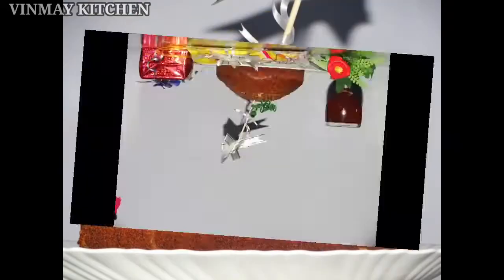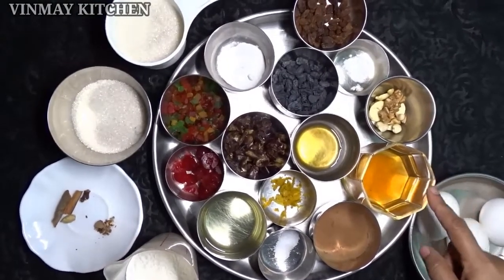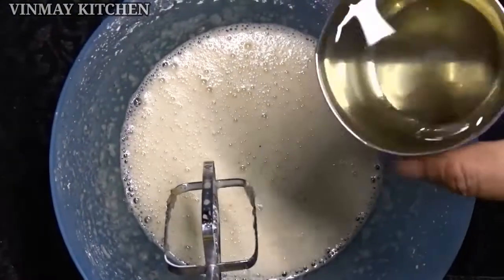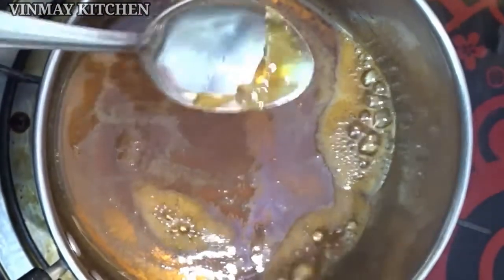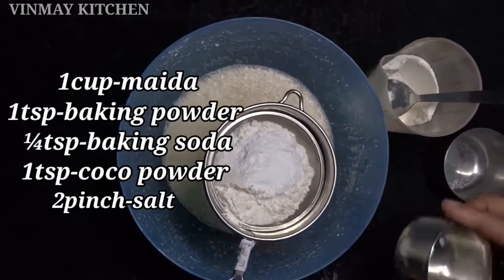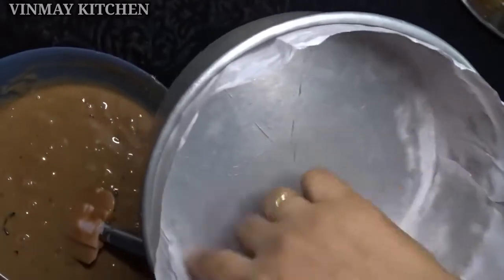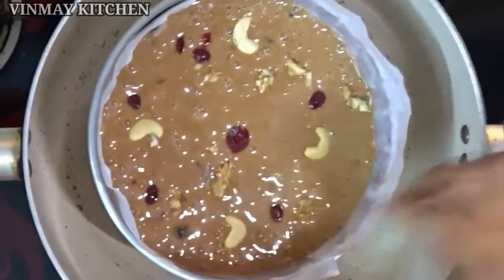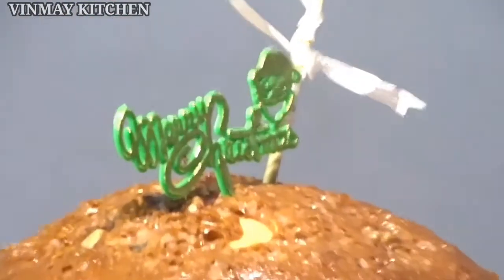സ്പെഷ്യൽ പ്ലംകേക്ക് എളുപ്പത്തിൽ | Easy & Special Plum Cake | Cake Recipe | Vinmaykitchen | Ep-119